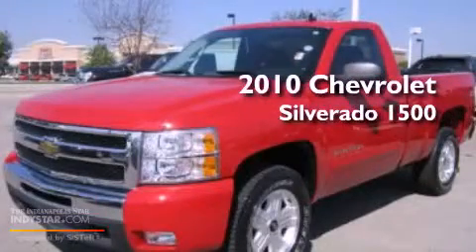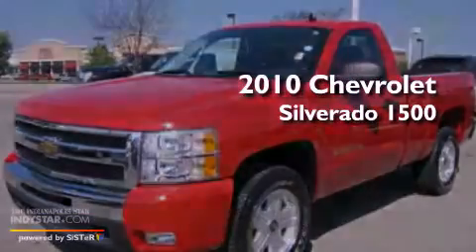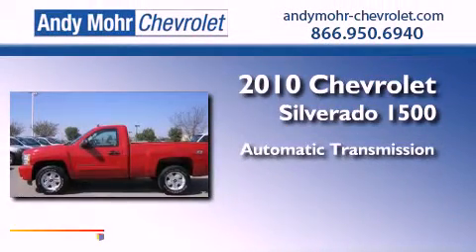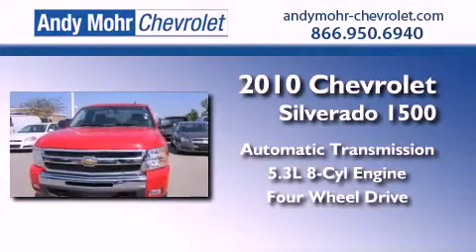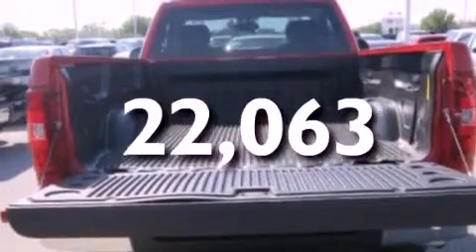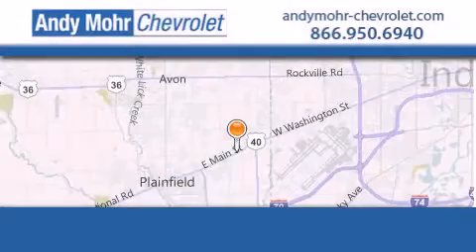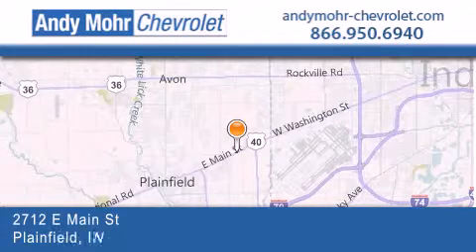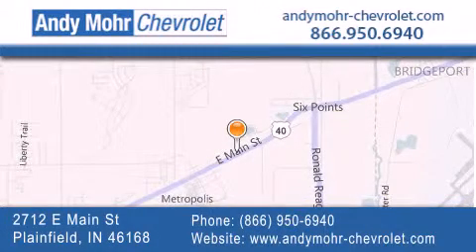2010 Chevrolet Silverado 1500 Indianapolis IN 46168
Year : 2010
 Make : Chevrolet
 Model : Silverado 1500
 Engine : 5.3L V8 16V MPFI OHV Flexible Fuel
 Trans . : Automatic
 Exterior : Victory Red
 Miles : 22,063
 Interior : Ebony
 Stock : T20844A

 2712 E. Main Street